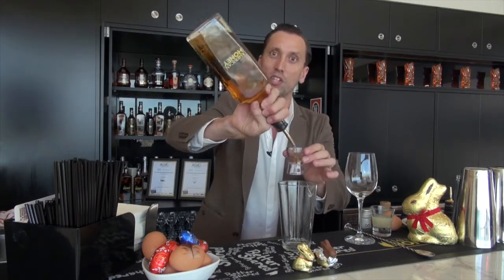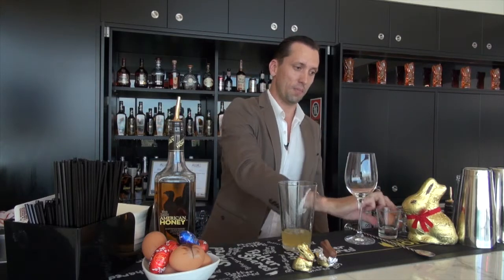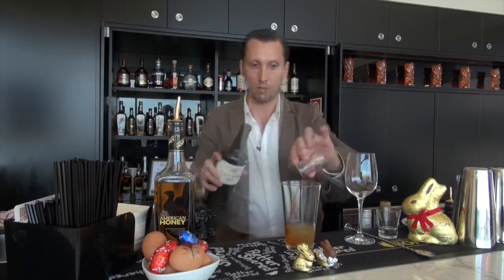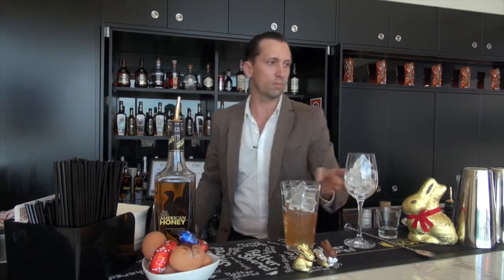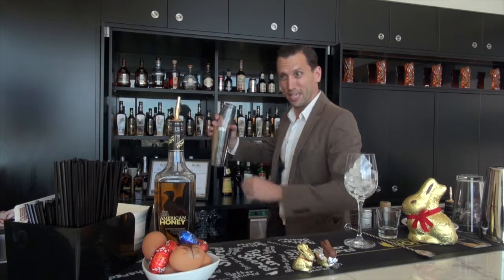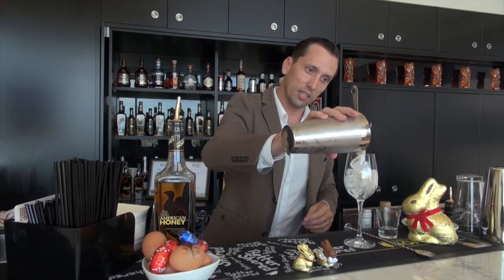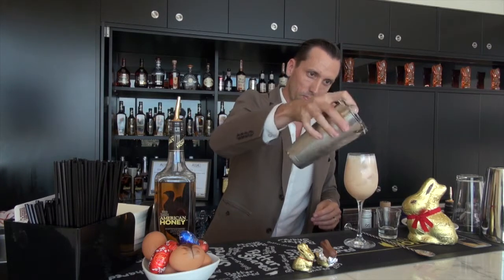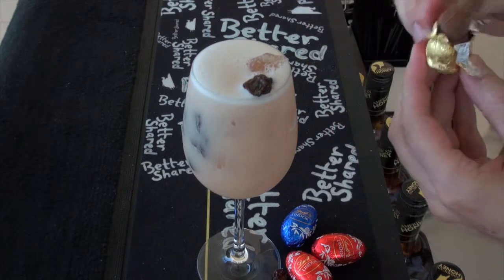Easter Honey Sour